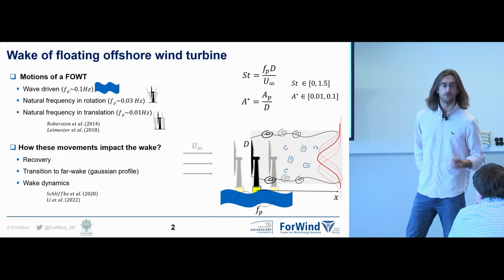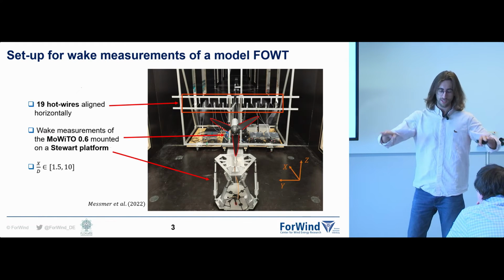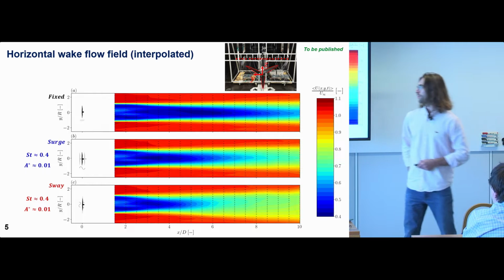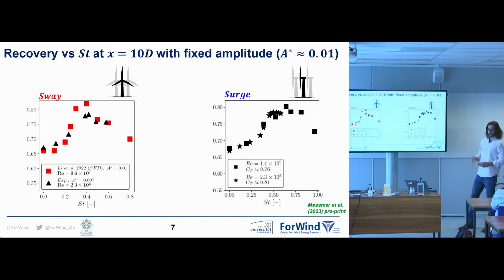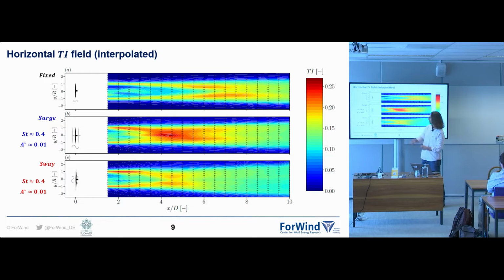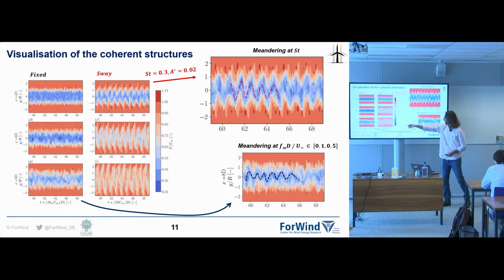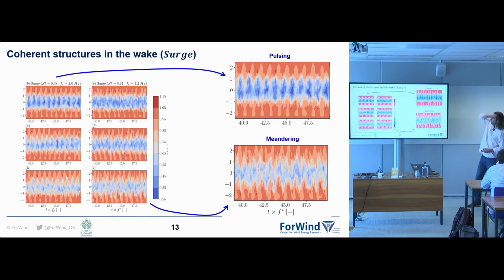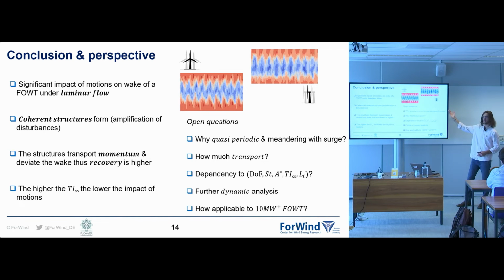Wind tunnel study of wake dynamics of a floating wind turbine - THOMAS MESSMER (FLOAWER ESR10)